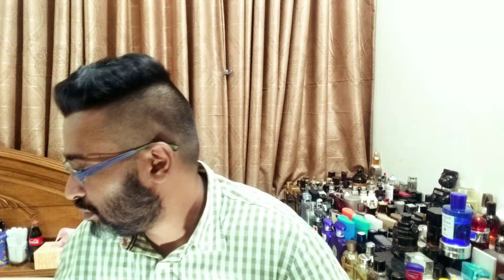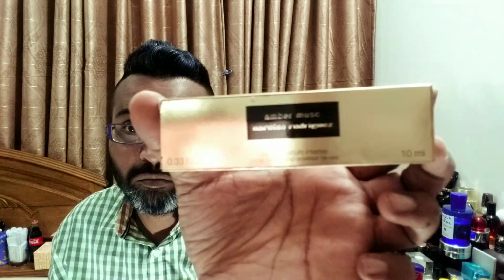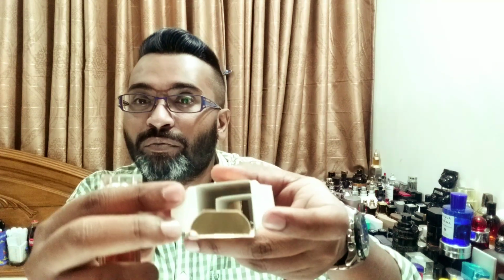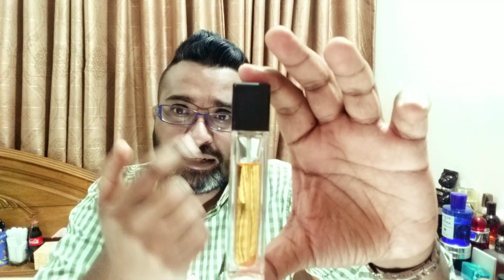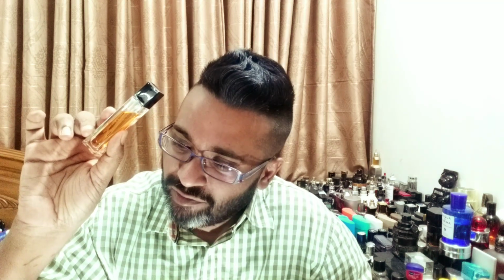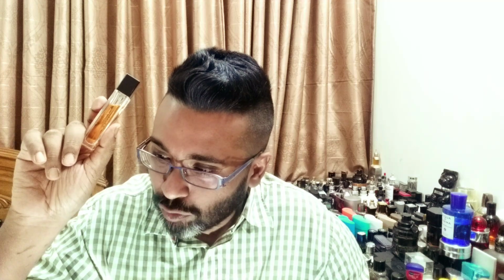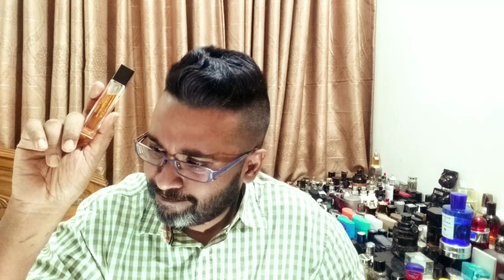Narciso Rodriguez Amber Musk Fragrance Review (2013)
Hello beautiful people. today I am very excited to review one of the best I sniffed till date from this House and its a rare one. this was a release for women, but I love this stuff. if you love amber, musk, floral and sweetness, try this one out. you can buy the fragrance/sample/travel atomizer from "Perfume Bangladesh" shop/page in Bangladesh.